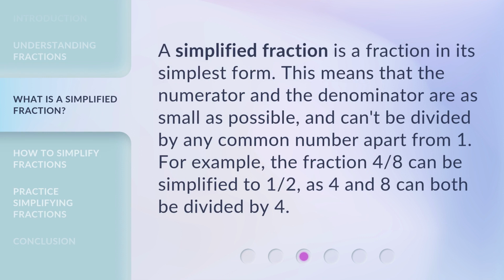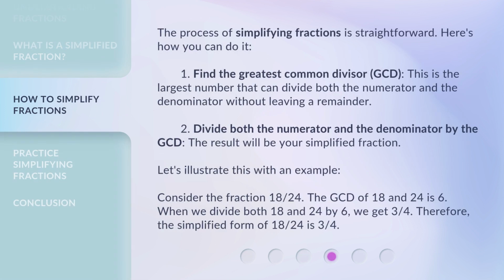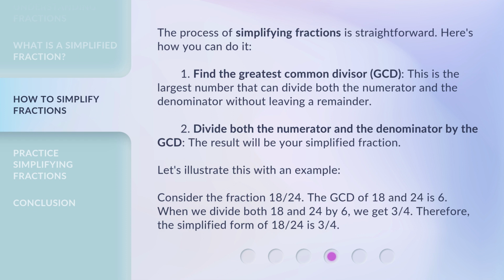Master the Art of Simplifying Fractions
Master the Art of Simplifying Fractions • Learn how to simplify fractions in this engaging math tutorial. Understand the concept of fractions, learn what a simplified fraction is, and discover the step-by-step process to simplify fractions. Master the art of simplifying fractions and improve your math skills!

00:00 • Introduction - Master the Art of Simplifying Fractions
00:38 • Understanding Fractions
01:08 • What is a Simplified Fraction?
01:32 • How to Simplify Fractions
02:21 • Practice Simplifying Fractions